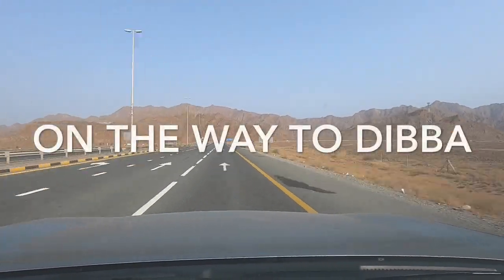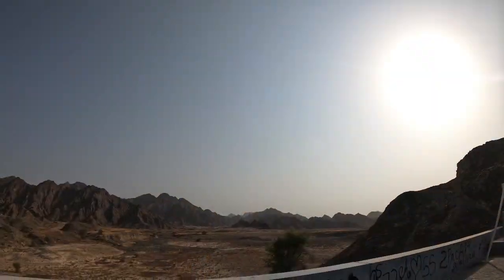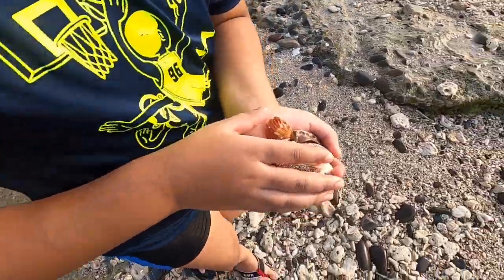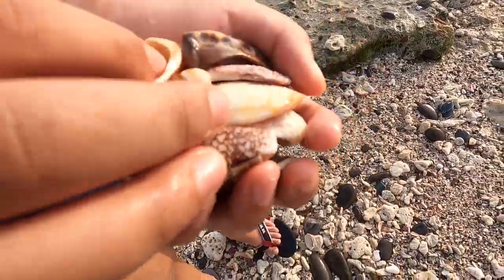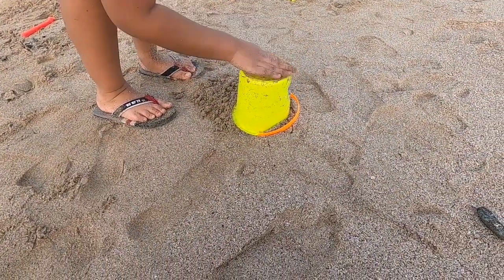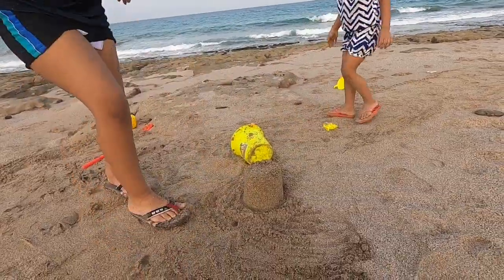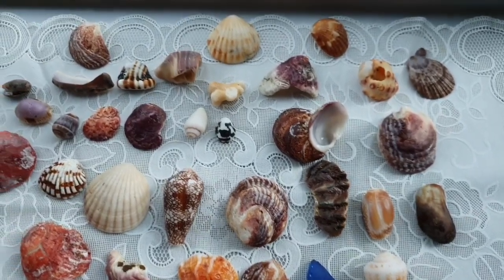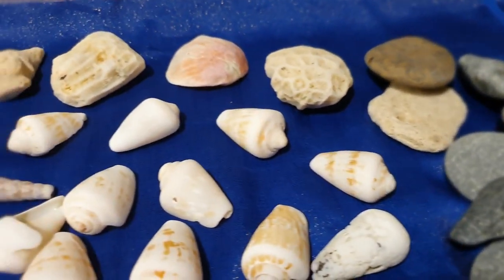Beach Day at Dibba Fujairah | Shell Collection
Visited Al Aqqa beach in Dibba which is located in the emirate of Fujairah